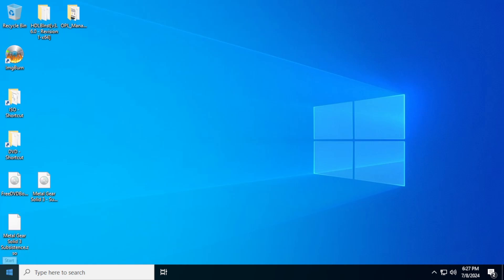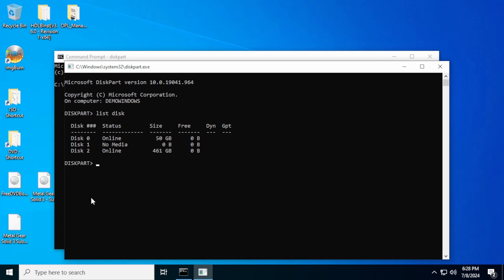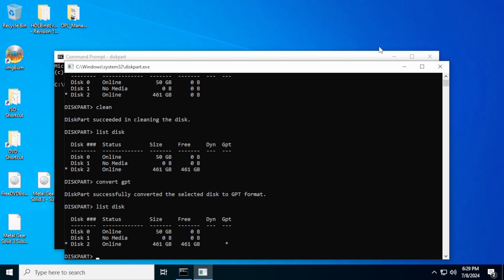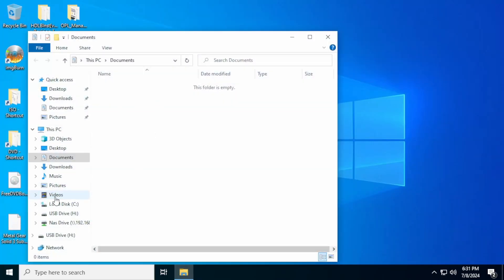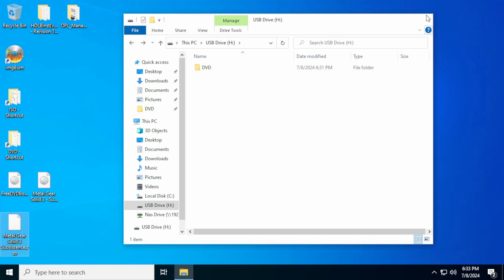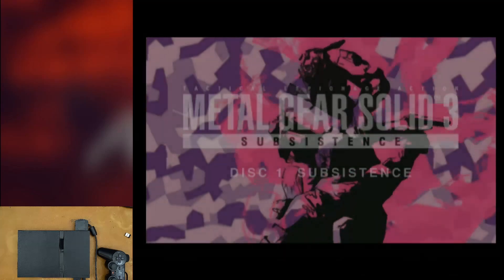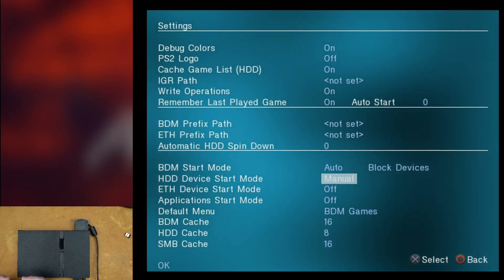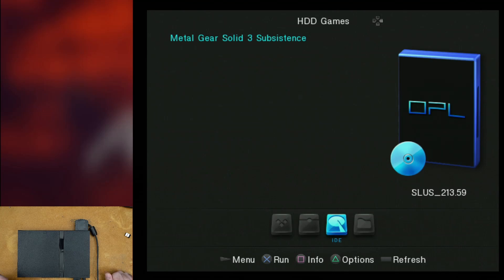iFlash2PS2 How to Format Your SD Card for Grimdoomer's exFAT OPL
Today we're going to go over how to format your SD card for Grimdoomer's exFAT OPL build.